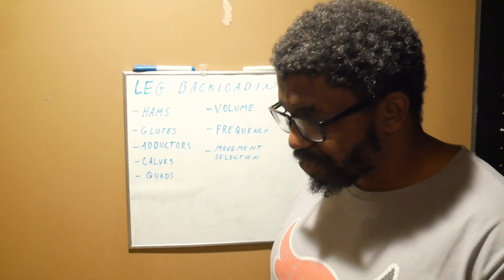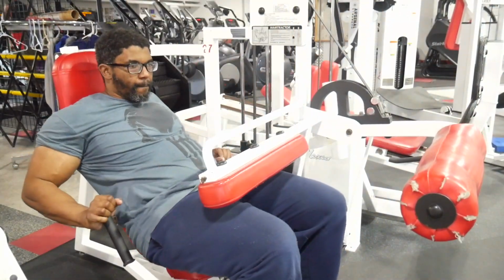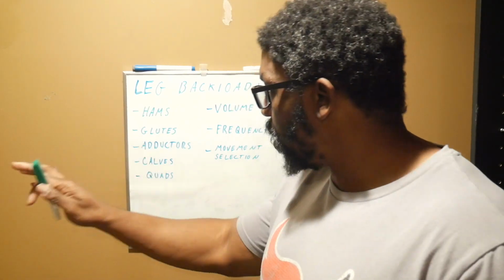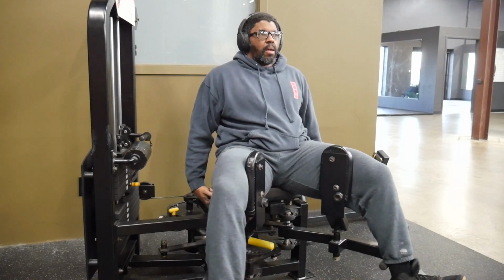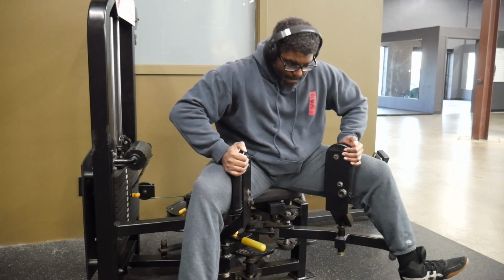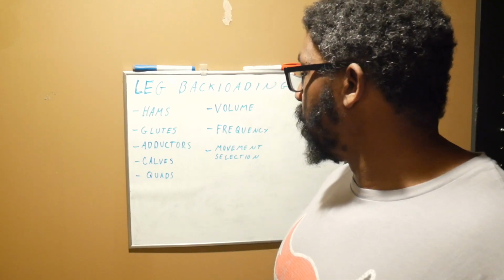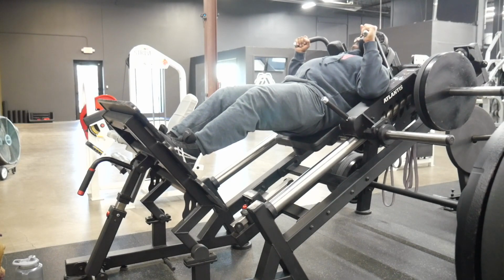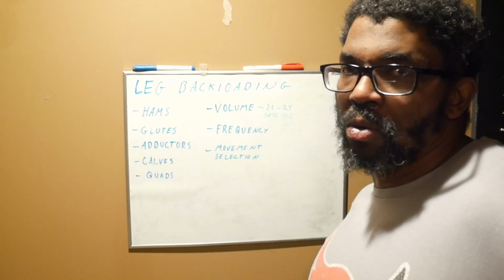Leg Backloading Part 2: The Methods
Back again with the method of putting together a leg session thats backloaded. The why and whens broken down from an old fart perspective.

⚡️I want to help you push your workouts to the next level. PDF’s and individual programming available.

Current Programs Available:
⚡️Hammerhead: $60
⚡️ Shogun: $60
⚡️Hypertrophy Guide: $60
⚡️Pitbull: $60

These will put octane into your sessions and physique. Variety of payment methods too!